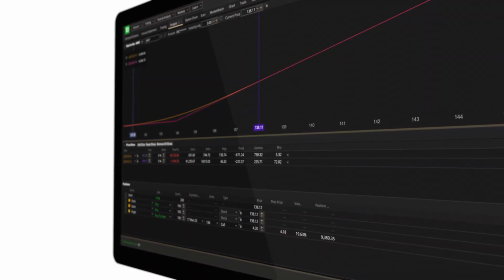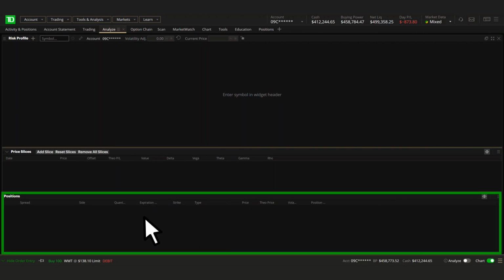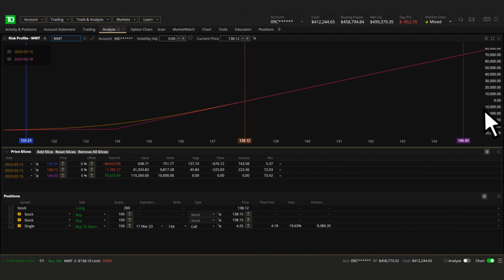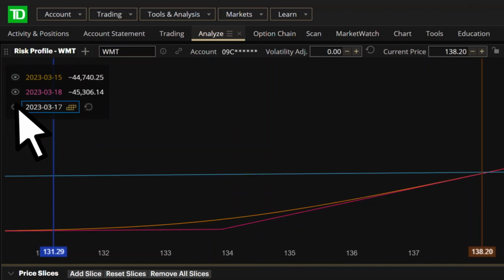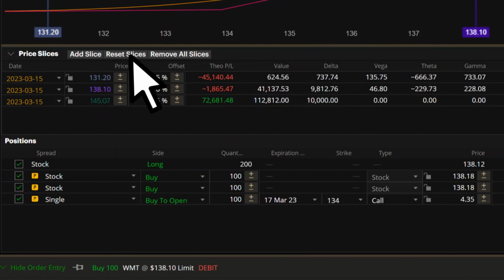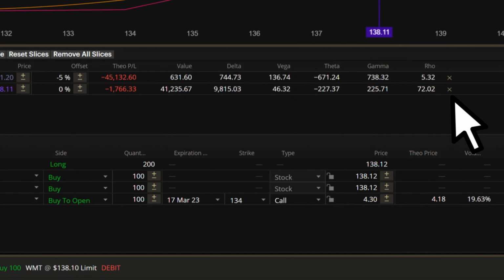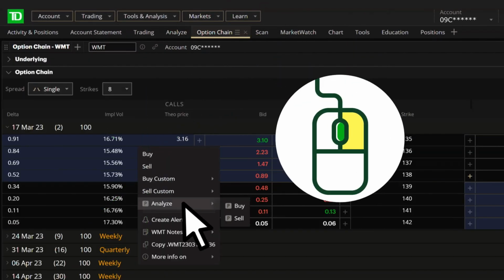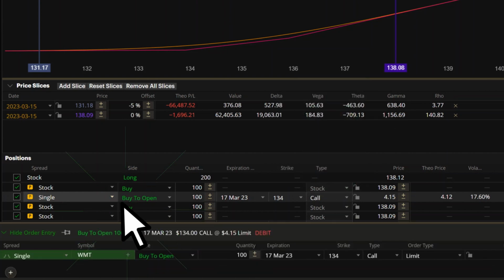How to use the Risk Profile widget in TD Active Trader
In this video, we show you how to use the Risk Profile widget to better understand your potential profit and loss.